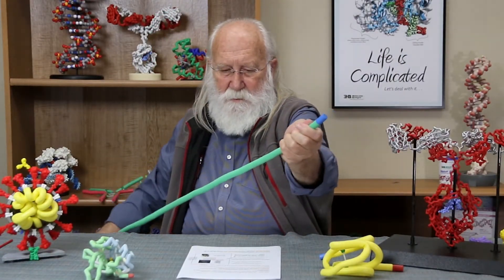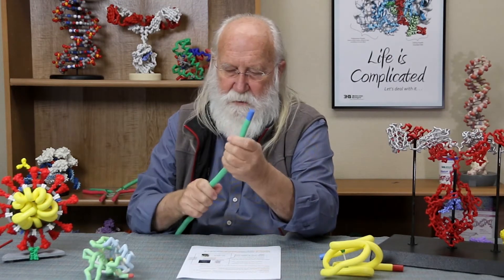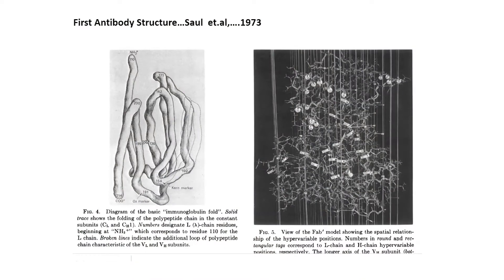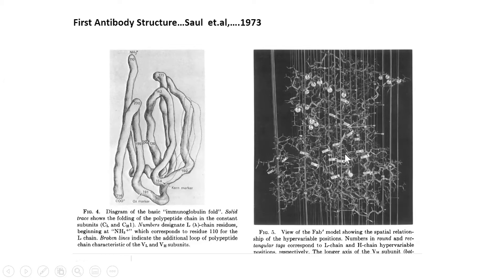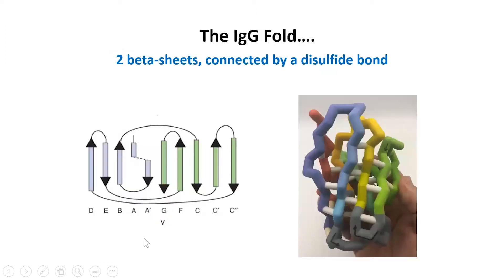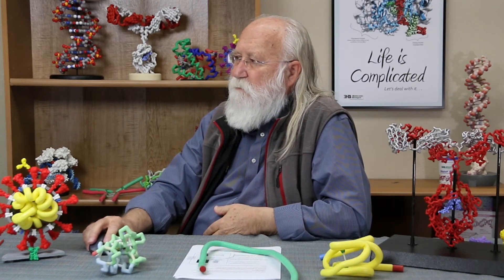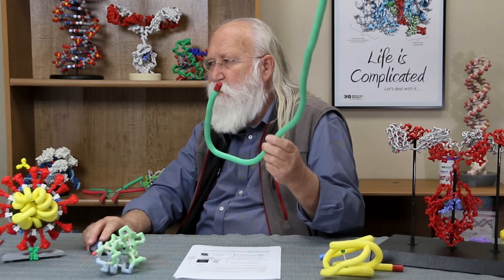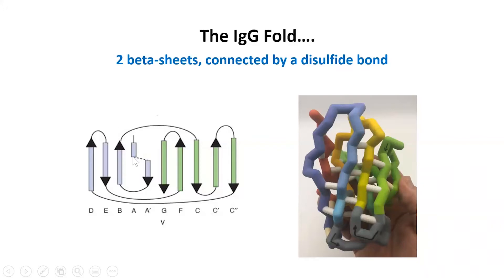Building an Immunoglobulin Fold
Dr. Tim Herman, director of the MSOE Center for BioMolecular Modeling discusses the second challenge activity of the MAPS Antibody Module, in which students will fold a single immunoglobulin fold.